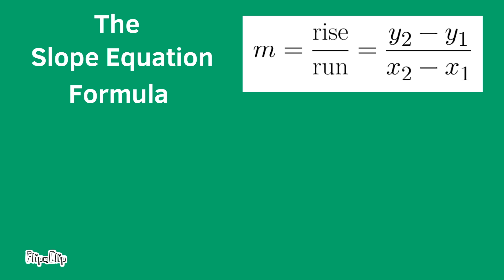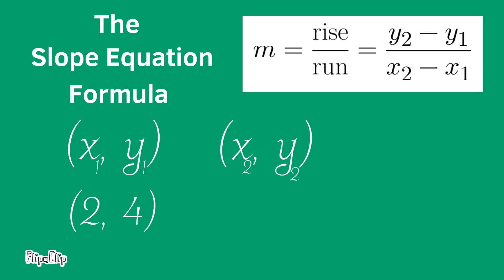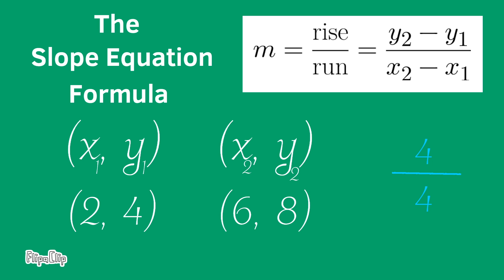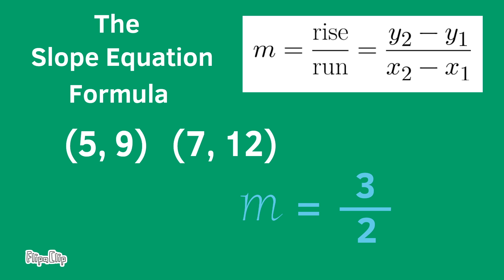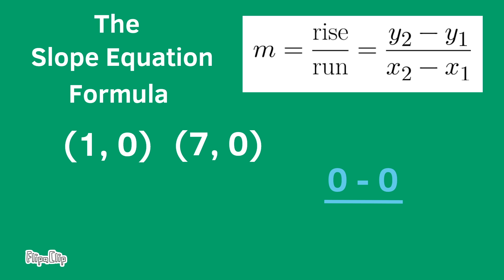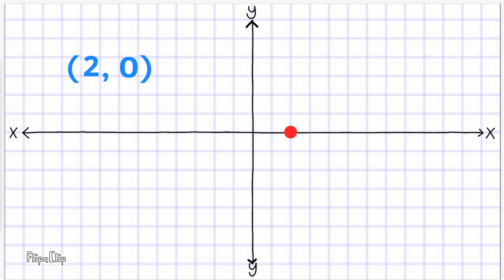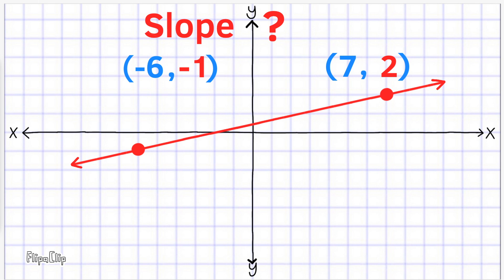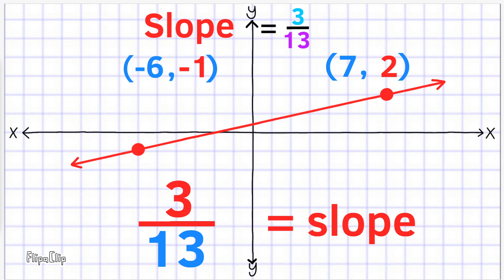Slope Equation Formula - How to Find the Slope of a Line Using Ordered Pairs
😉 This tutorial on the slope equation formula tutorial is a supplement for 8th Grade Illustrative Mathematics Unit 2, Lesson 12. "Using Equations for Lines" Search 8212math to find this lesson fast!

0:00 Disrupt YouTube's Algorithm
0:12 The Slope Equation Formula
0:20 What is m?
0:22 What is rise over run?
0:45 What are ordered pairs?
1:15 Ho to find the difference of the y -coordinates and the difference of the x-coordinates?
2:40 What is zero slope?
3:45 Visual illustration of a line with zero slope
4:40 Visual example of a line with a slope
5:40 Show me some love!